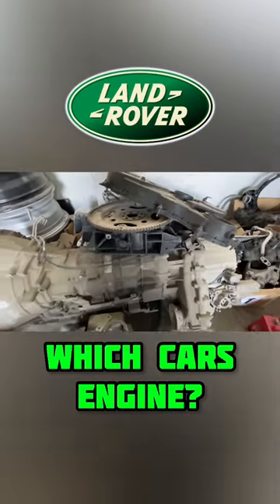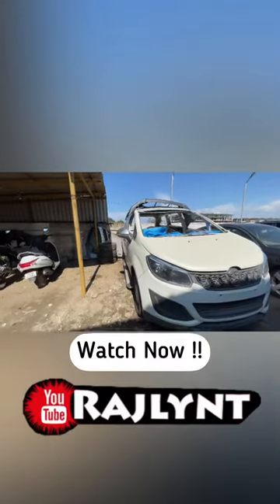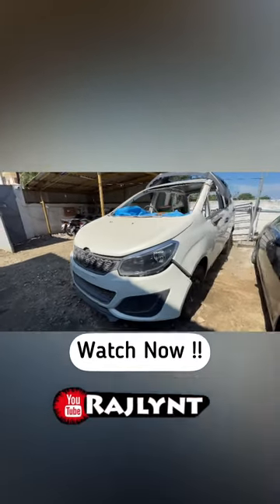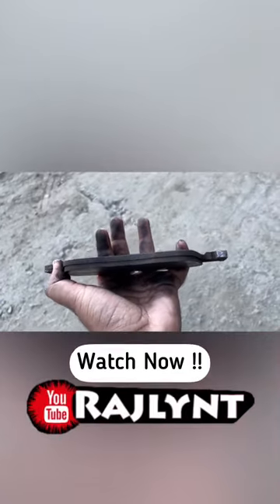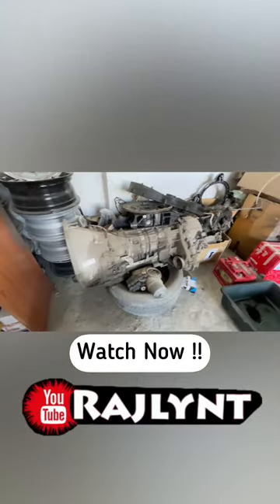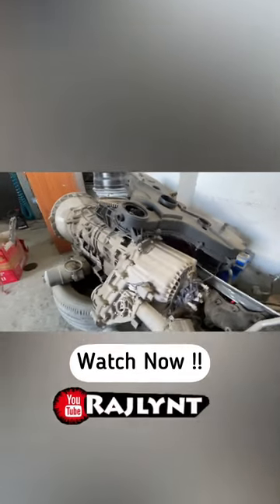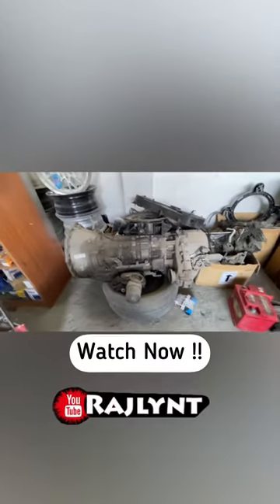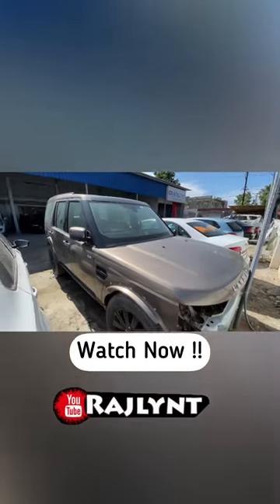LAND ROVER vs JAGUAR!! 🚗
Premium Service in BUDGET Cost! Very reasonable in Coimbatore..

TAGS 🔖
Best car service center in Coimbatore  , kr auto care , automax , bmw benz jaguar xe audi volvo land rover maruti hyundai mg kia tata mahindra honda toyota ford nissan volkswagen skoda renault premium luxury cars EliteGarage mini Rajlynt Robin renault Febi Hella TRW Kaxton Textar

ATE - (OEM) which is used by JLR
BREMBO - Superior over ATE! imo anyday.